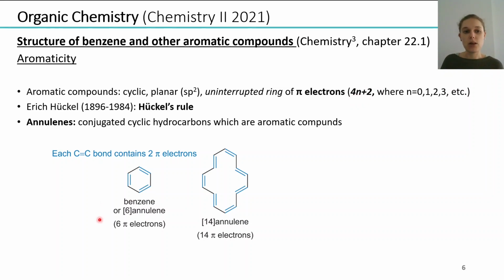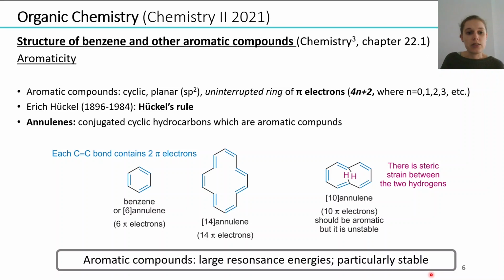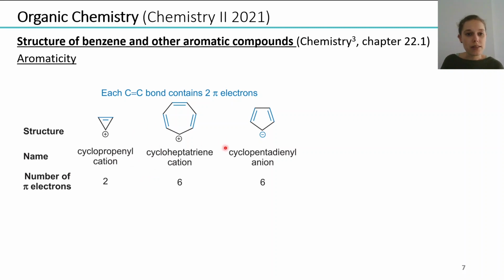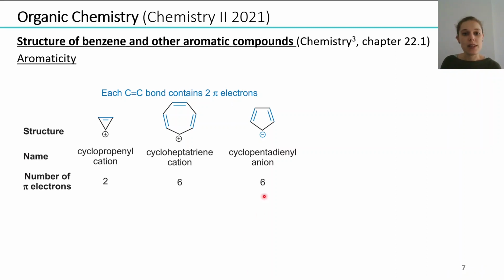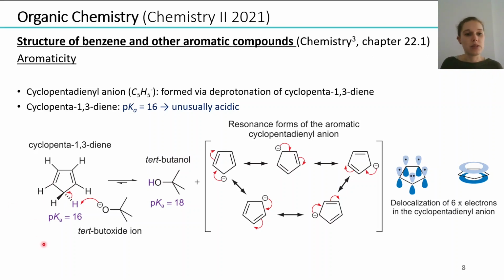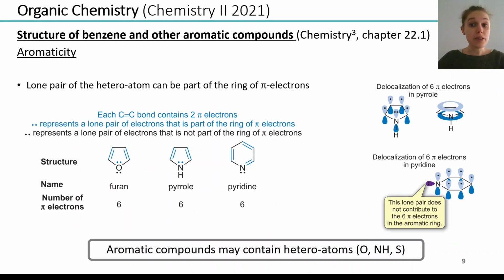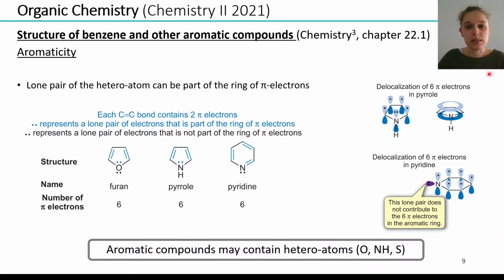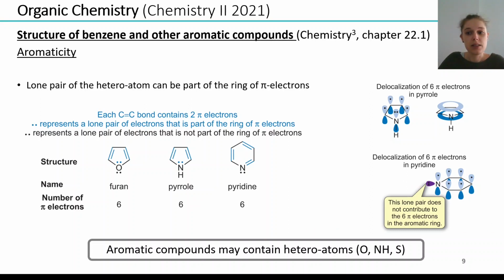OC 5 Benzene and other aromatic compounds: 3 Aromaticity